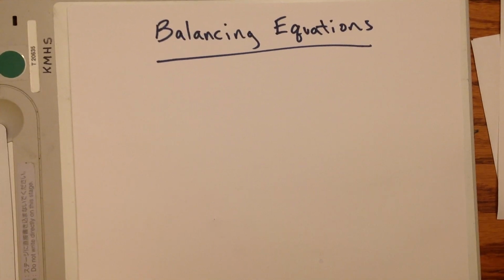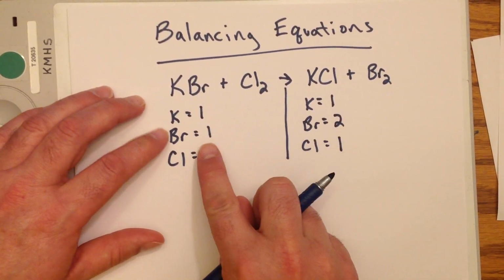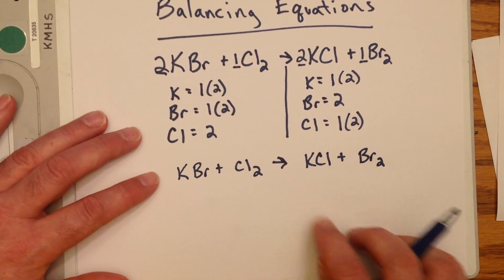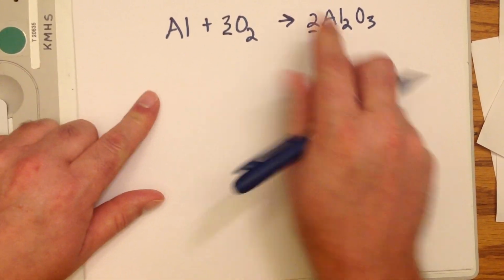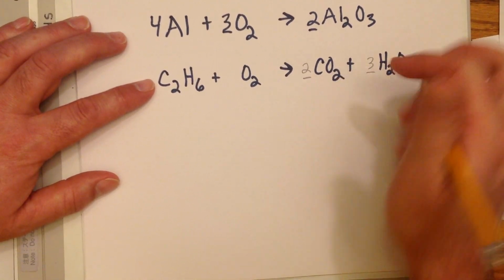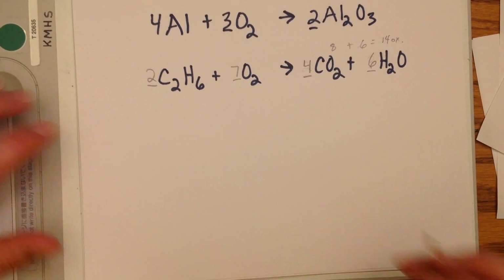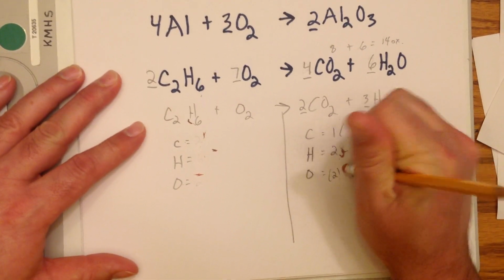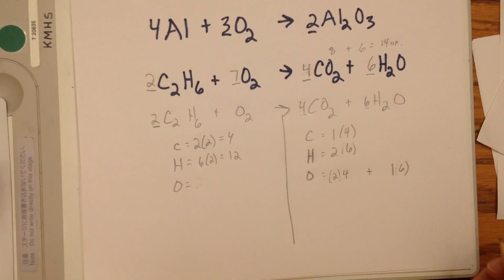Balancing Equations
Balancing Equations by atom inventory and inspection.